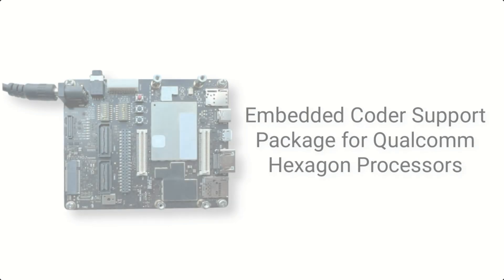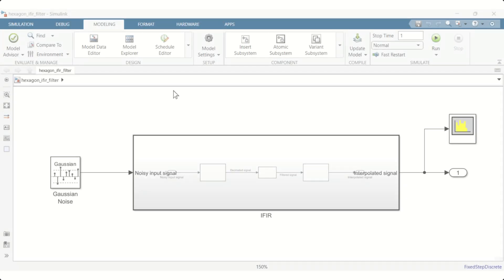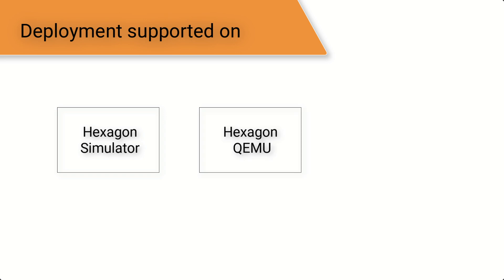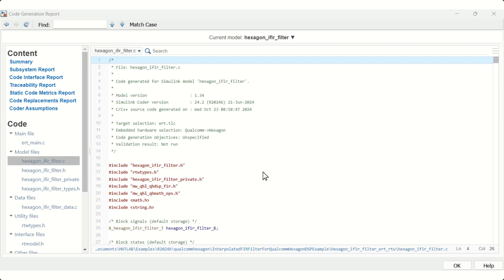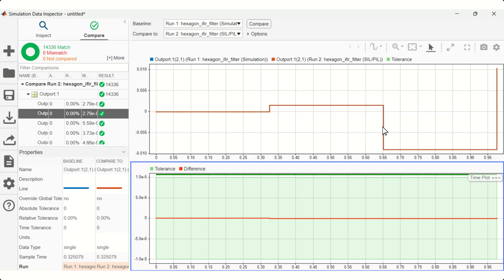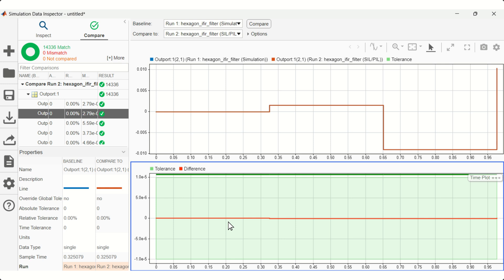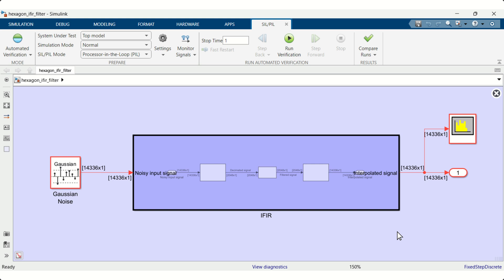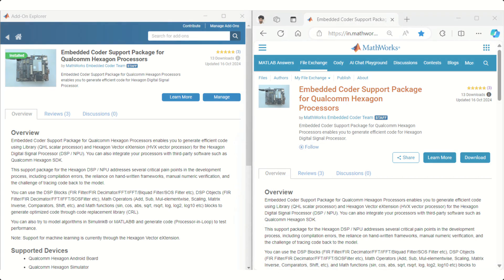Embedded Coder Support Package for Qualcomm Hexagon Processors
Qualcomm® Hexagon® processors are integral to DSP and NPU applications. Learn how Embedder Coder Support Package for Qualcomm Hexagon Processors assists in designing and verifying algorithms using the QHL scalar processor library and Hexagon Vector eXtension. Execute your code on the Qualcomm Hexagon Simulator, Hexagon QEMU emulator, or directly on hardware boards for improved performance. Explore how code replacement library optimizations work specifically for Qualcomm Hexagon. Get started by installing the support package from the Add-On Manager in MATLAB®, available from R2024b, and streamline your development with Qualcomm Hexagon.

- Getting Started with Embedded Coder Support Package for Qualcomm Hexagon Processors